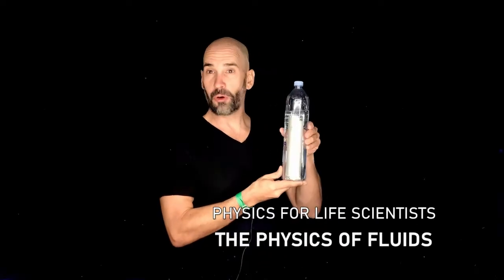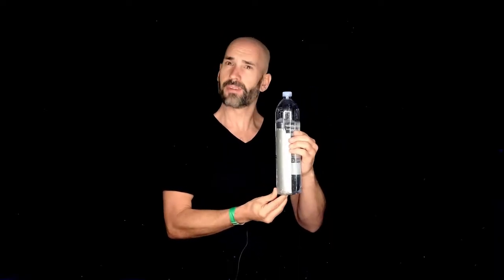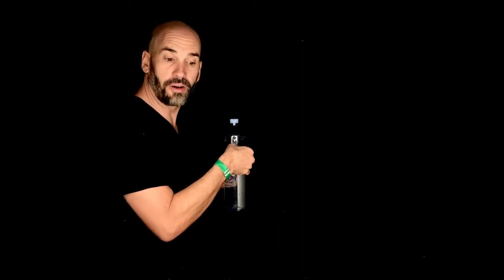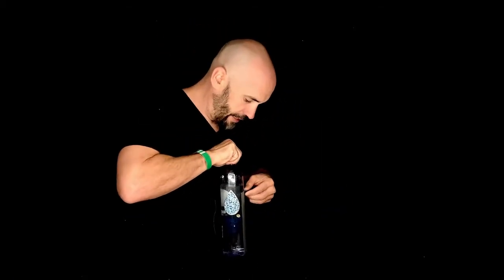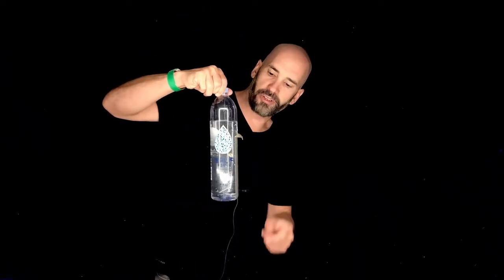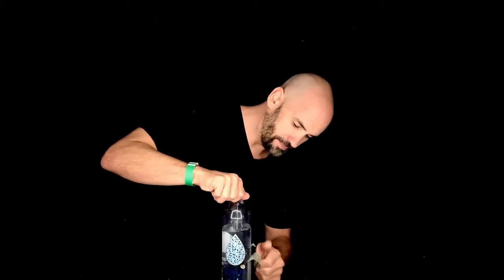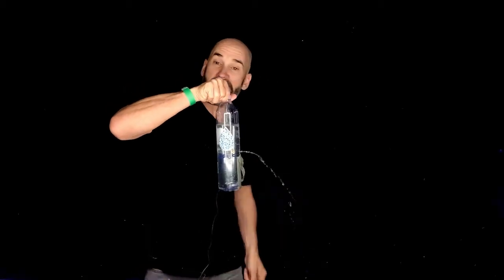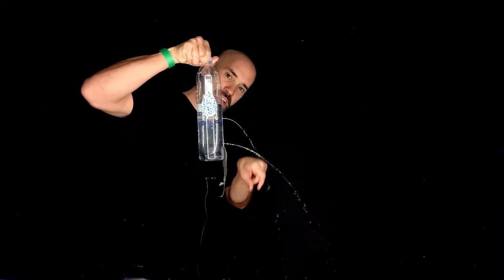Fluids: The 3 hole water bottle demo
One great way to actually SEE how hydrostatic pressure works is through the 3 hole water bottle demo. In this experiment, we have three holes bored into a water bottle from top to bottom. These holes are covered by a piece of duct tape. As we peel the duct tape (top to bottom) one by one the holes are revealed. What do you expect to happen for each new hole?